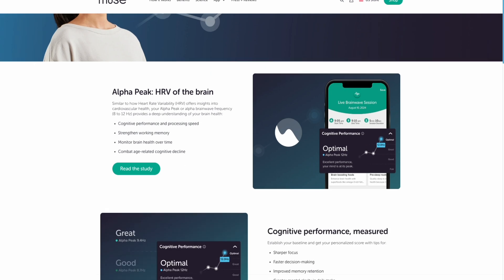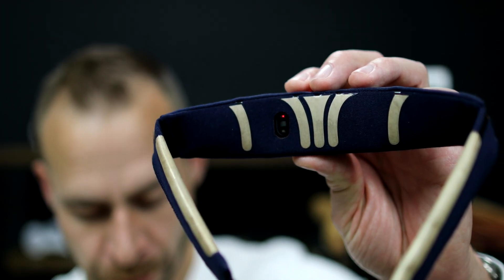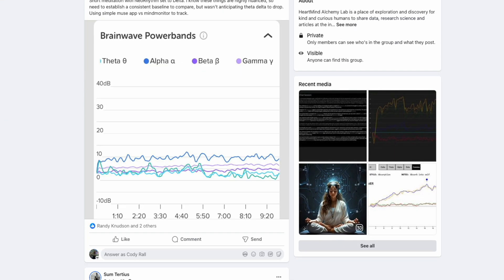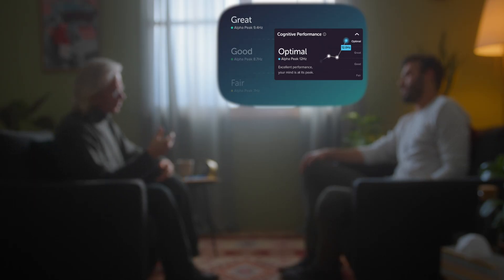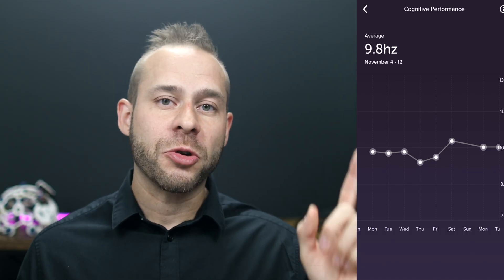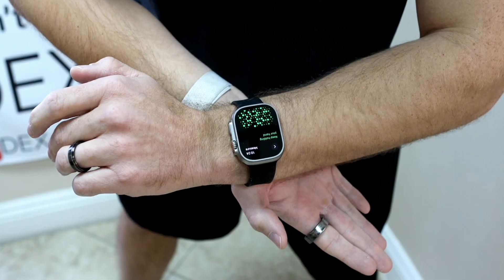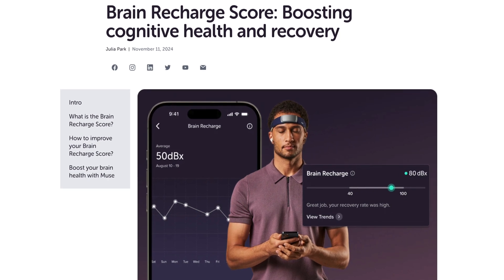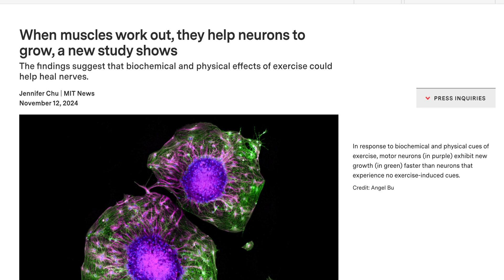The New Muse Headband Metrics are SCARY: Meet the "HRV of Your Brain’"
🚀 Bought a brain device but feel lost? Learn to train it right

Episode Timestamp Notes:
What is Peak Alpha: 0:00-1:23
How is Peak Alpha Measured: 1:23-2:09
How to use it with the Muse: 2:09-3:10
My experience with Peak Alpha: 3:10-5:25
Interpreting your Results: 5:25-6:20
Fitting Peak Alpha to Lifestyle: 6:20-6:59
Pros and Cons to new App: 6:59-7:39
How to improve your score: 7:39-9:07
What I am going to change: 9:07-9:34